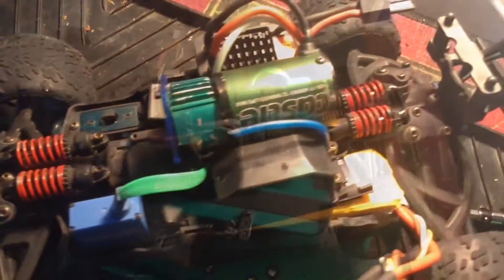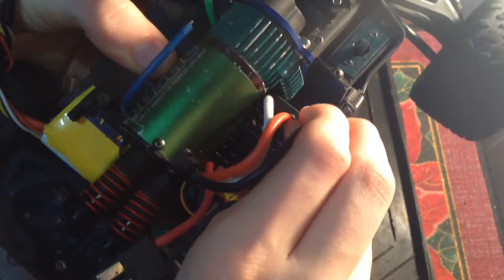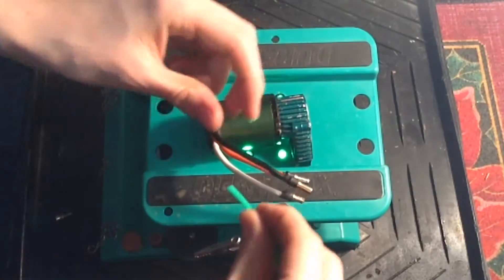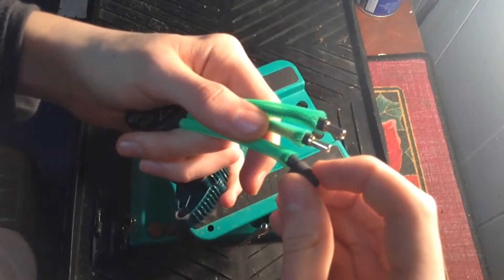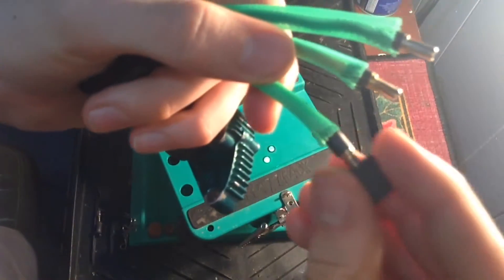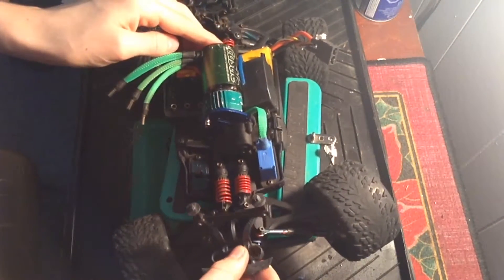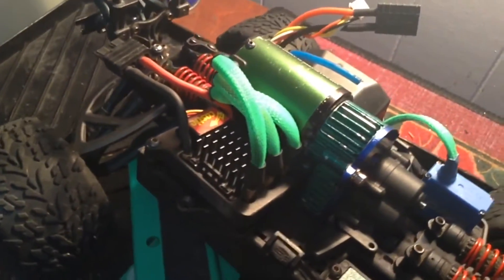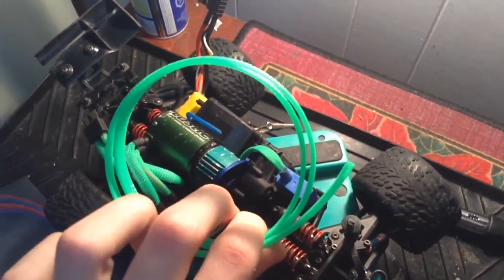Scar | 1/16 E-Revo | Level 3 Upgrade - Wire Mesh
Here is information on where to buy this popular "wire mesh".

Go to ebay.com and search the keyword "TECHFLEX" with the color you want that applies to the size (imperial) of wire you are installing it on. For example-

TECHFLEX Blue 1/4 inch

If you want to buy the one I used specific to this upgrade, click this link-